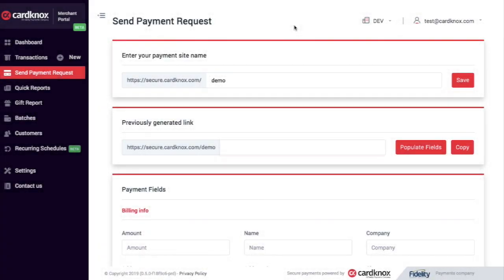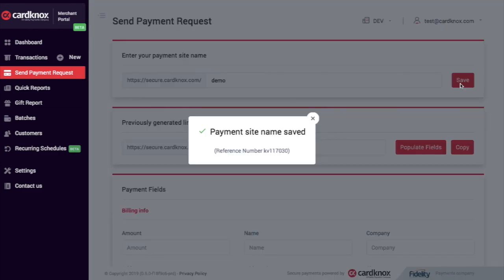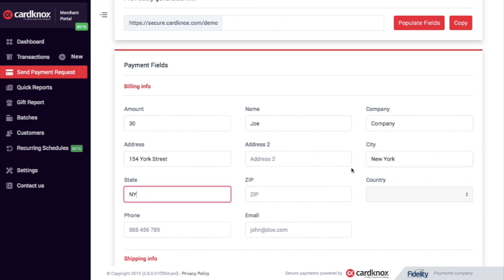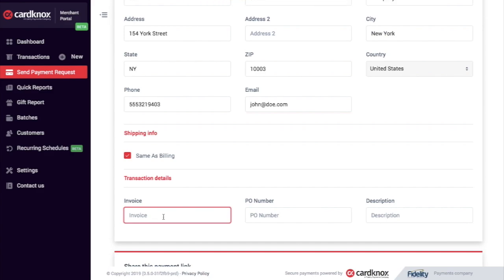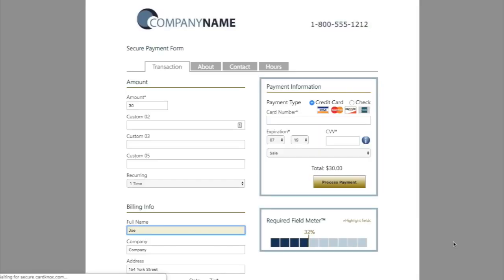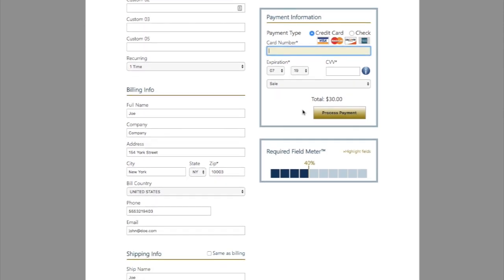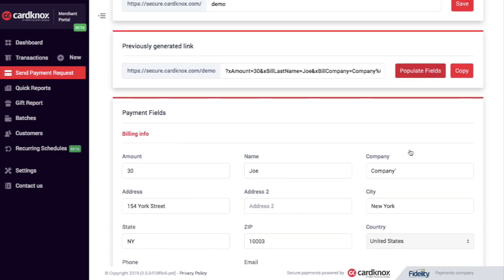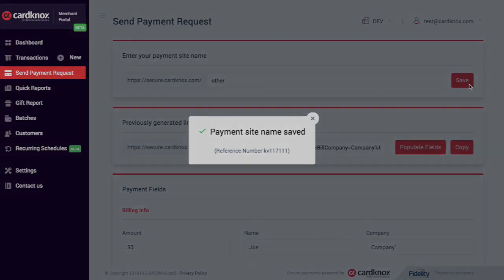Send Payment Request | Cardknox Merchant Portal Guide